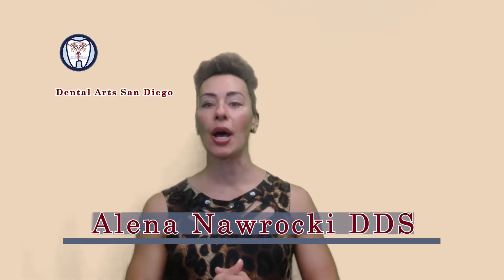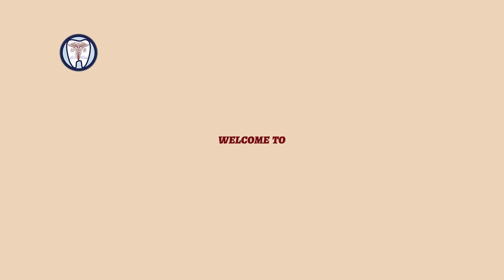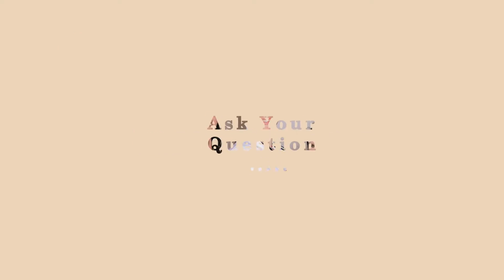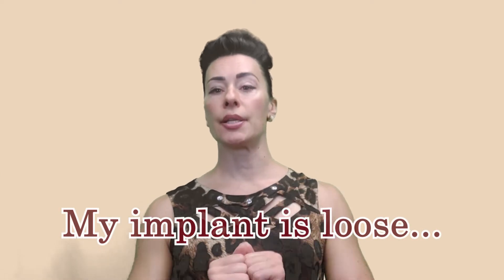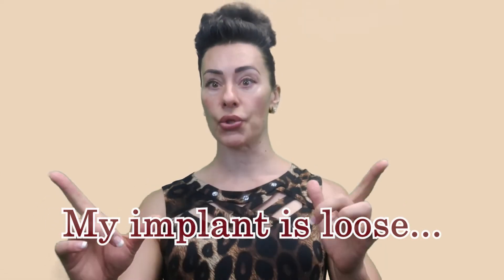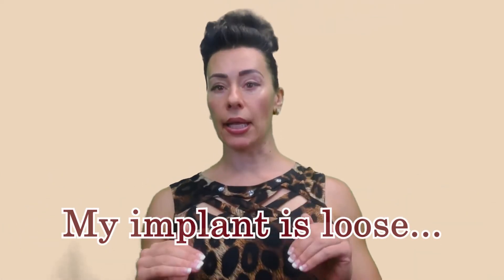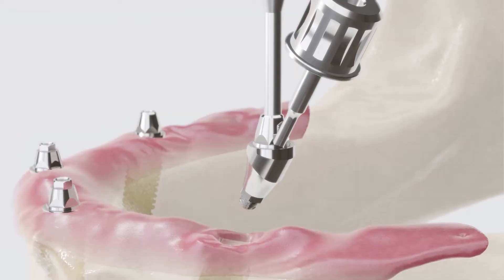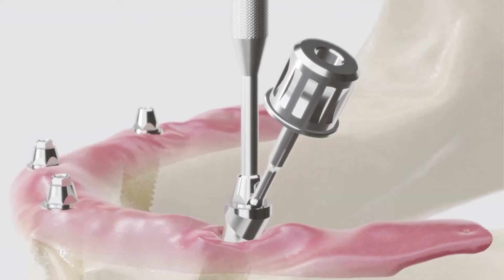My implant is loose....what to do?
When dental implants get loose in the mouth, patients will panic. But sometimes, the fix can be self-explanatory, fast and easy. Implants can get loose at multiple levels, as biomechanically they have multiple parts. The best thing will be to watch this video for general idea and then go to your dentist to define the level at which the implant became loose. Xray exam will be instrumental in proper diagnostics.